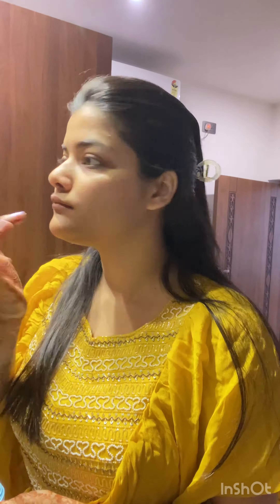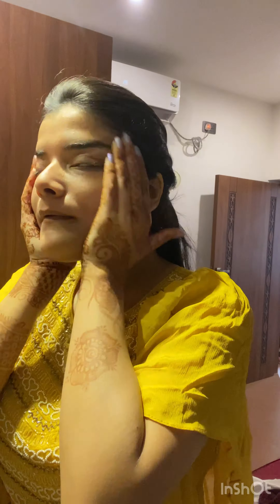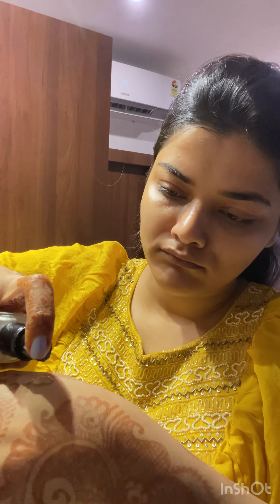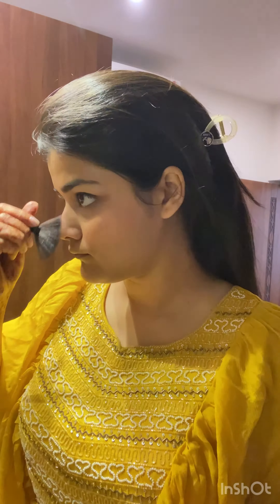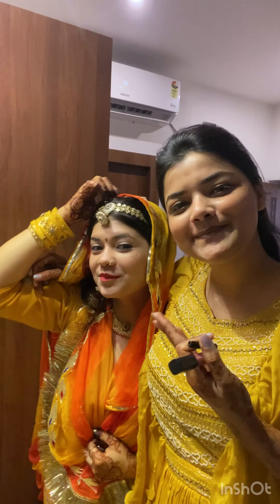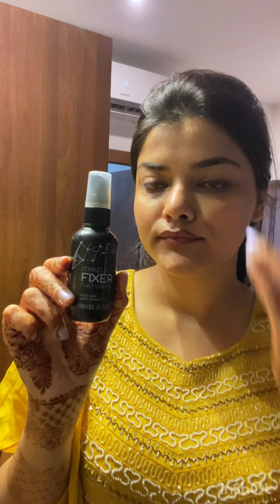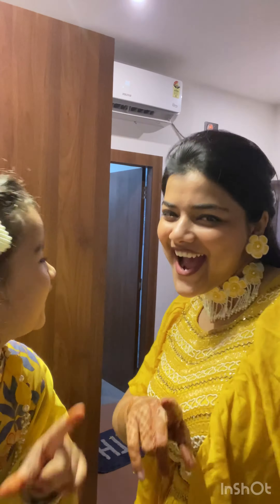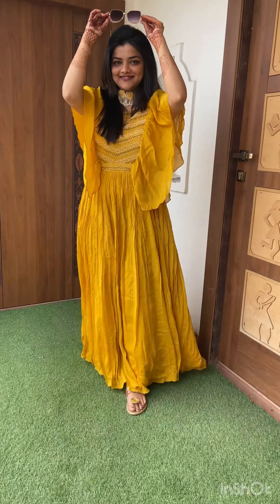Getting ready for haldi func 💛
Haldi vibes 💛
Product used :
@pondsindia gel moisturiser
@thedermacoindia hyaluronic sunscreen
@nykaacosmetics Mini SKINgenius Sculpting & Hydrating Dewy Foundation - Pure Ivory 01
@officialswissbeauty highlighting primer
@facescanada magneteyes eyeliner
@trysugar contour de force mini blush
Nykaa eyeshadow as highlighter 🤭
@officialswissbeauty makeup fixer spray
Accessories from @rubista_jewels